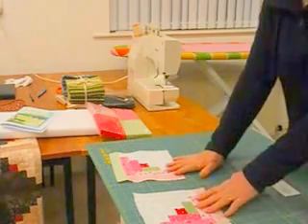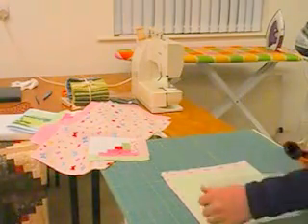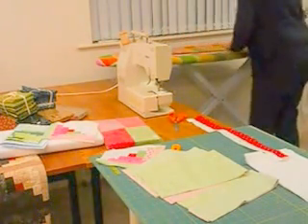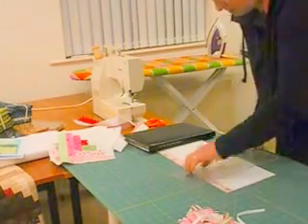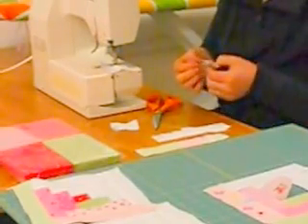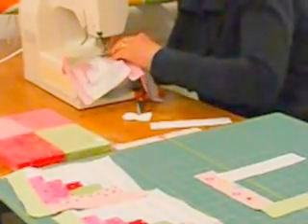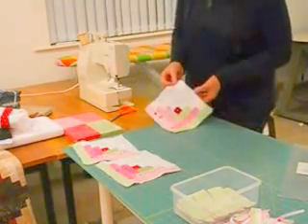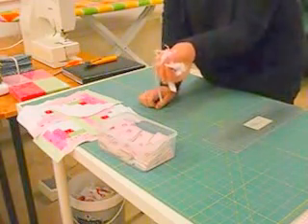Log Cabin Lasagna Tutorial.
Today Gaye of the Fennel Shed shows us her marvelous methods for cutting and making Log Cabin blocks.